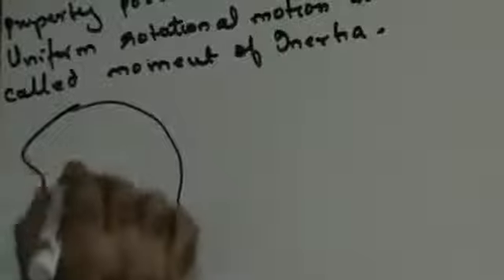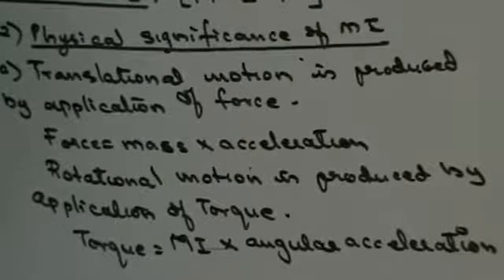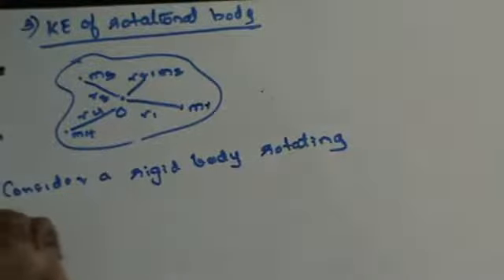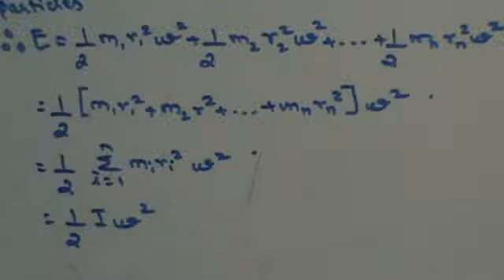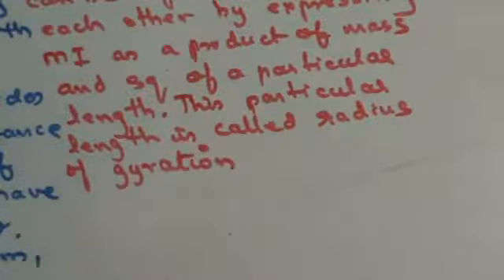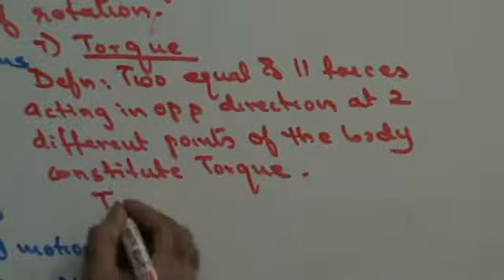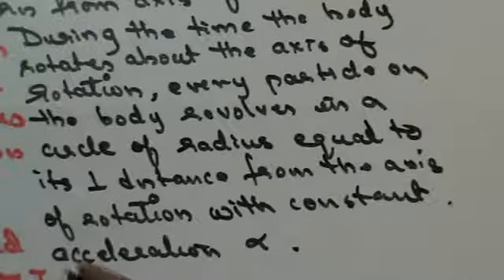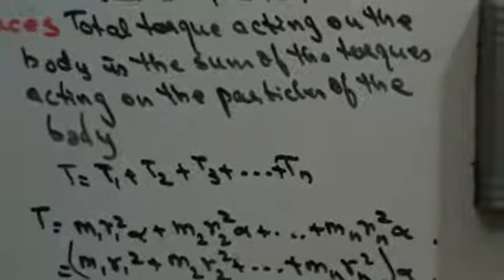12 phy rotational 1